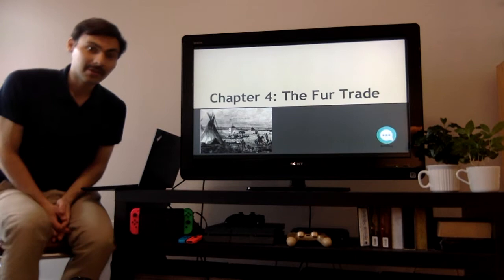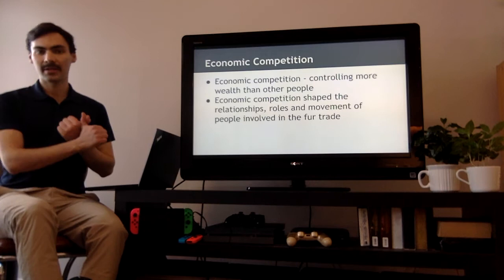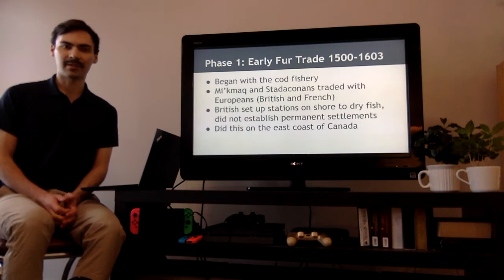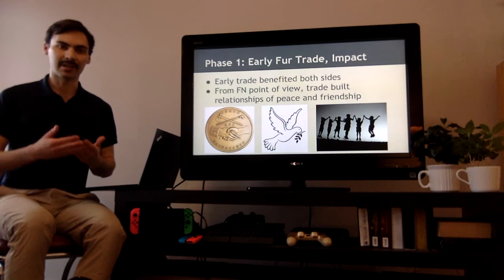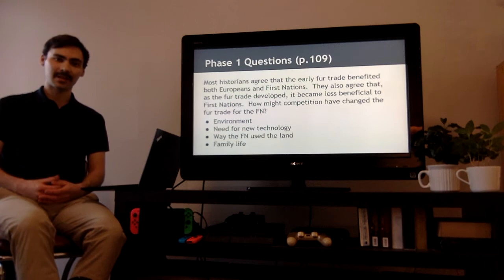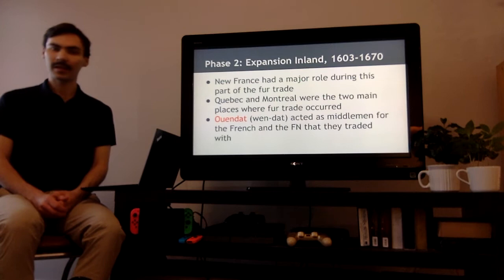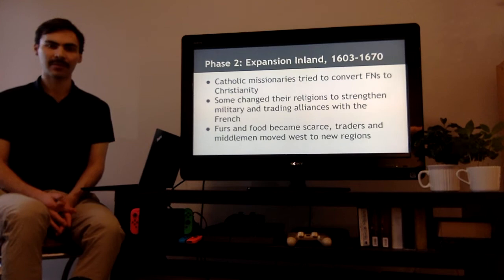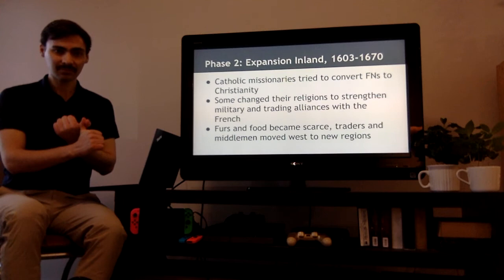Social 7 Fur Trade. Video for Nov 18-19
We are taking a more focused look at the Fur Trade in our new unit. I hope to see everyone in person again soon.